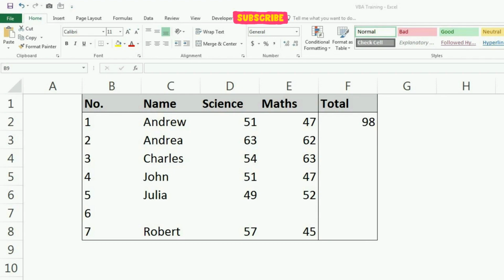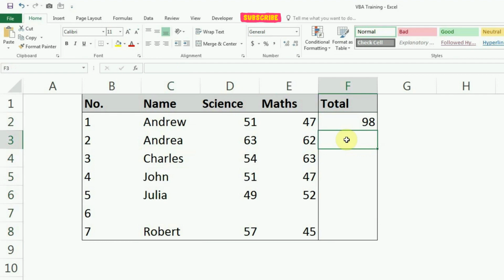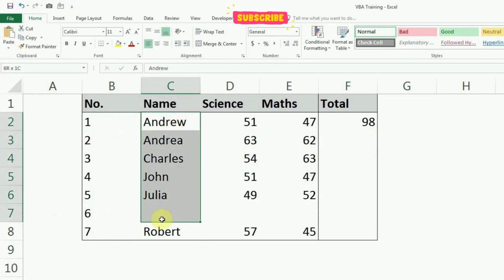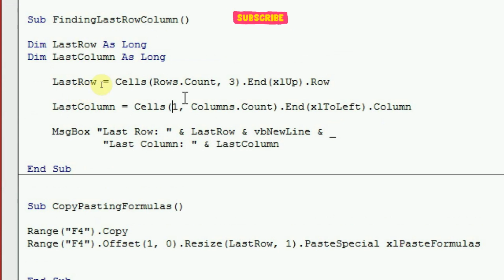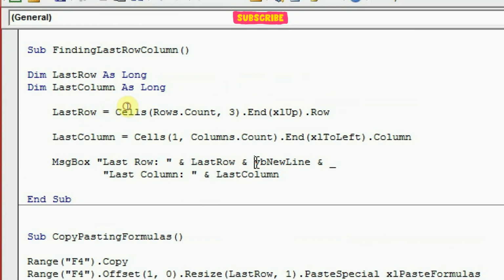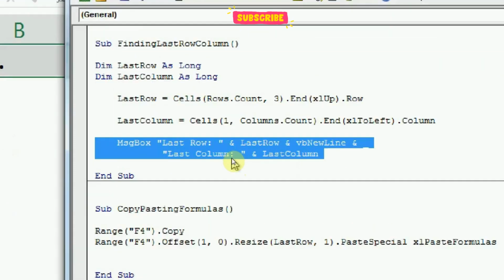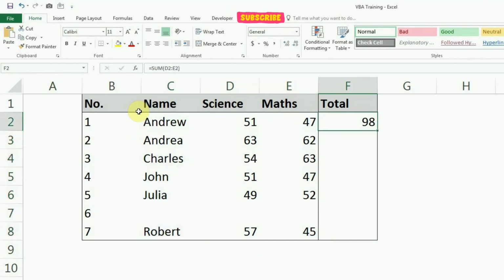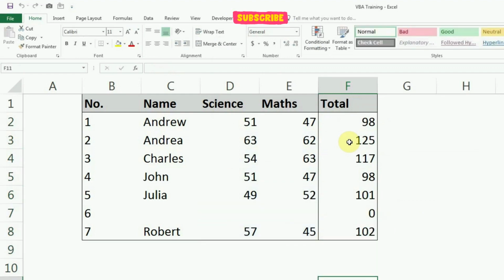VBA to find Last Row or Column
In this video, you will learn excel VBA macro to find the Last Row or Column. You will also learn how to copy paste formulas till the last row.

Mic that I am using for audio recording
If you loved the video elements and editing. I use Canva website for it. You can also try for free from this